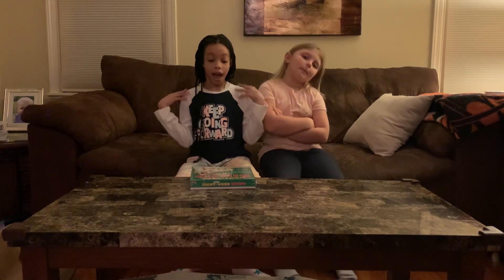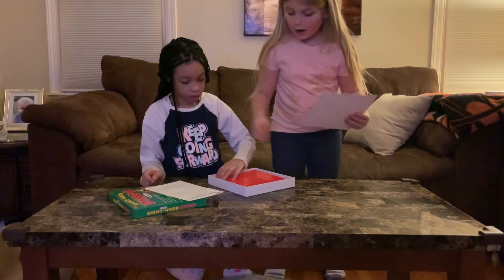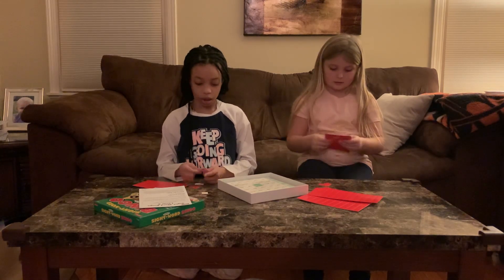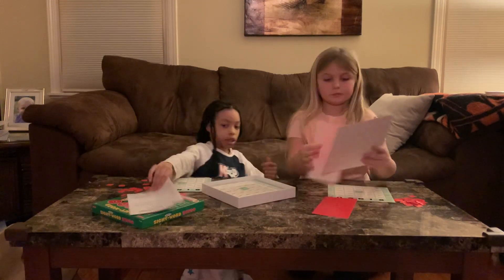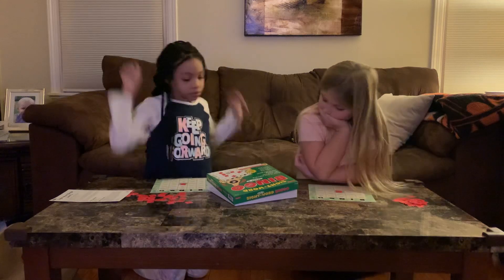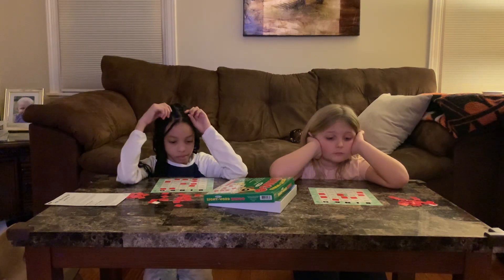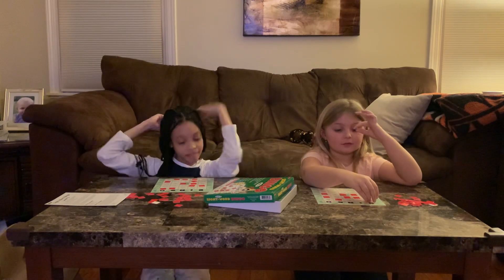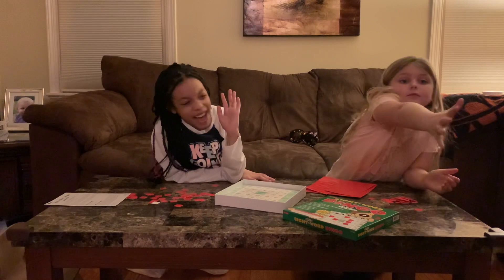Ellora and friends unbox bingo boardgame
Unboxing board games for kids